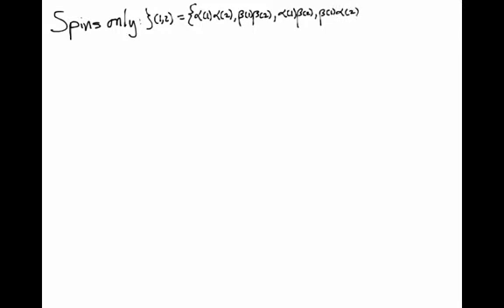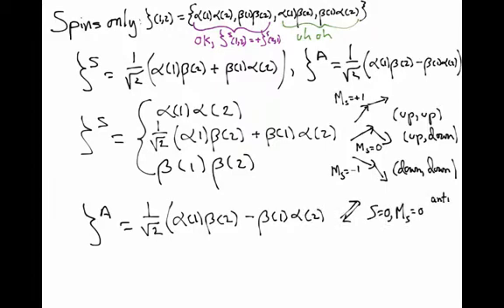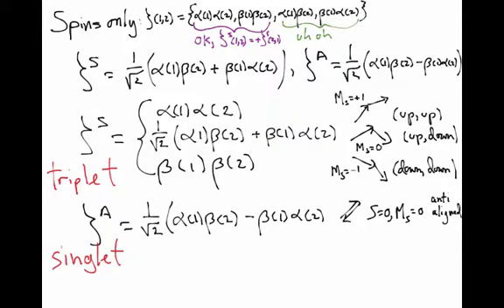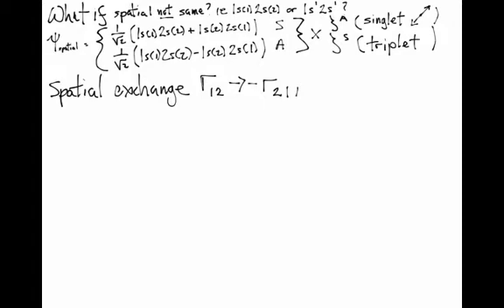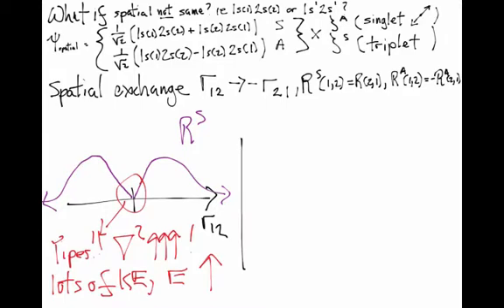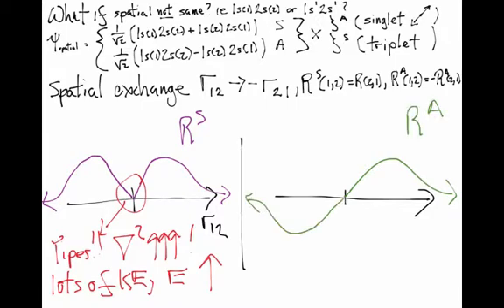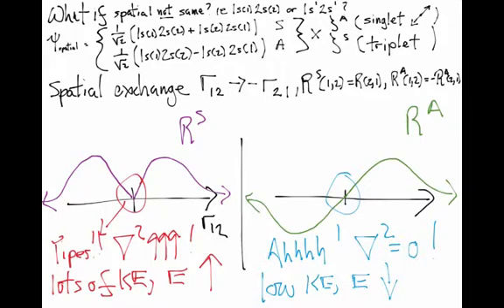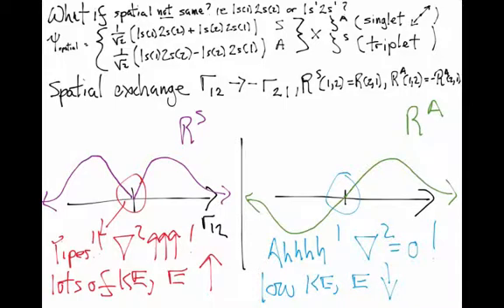U3L5P2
Unit 3 Lecture 5 Part 2 Version 2